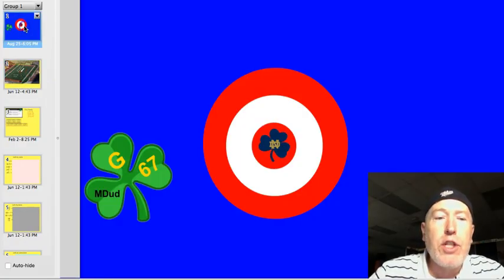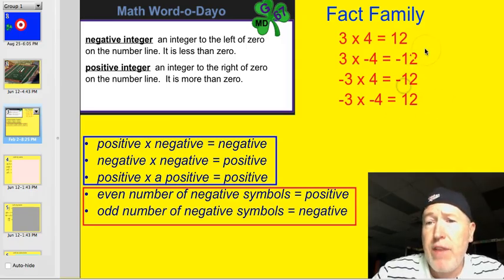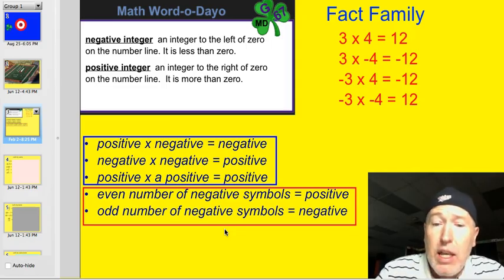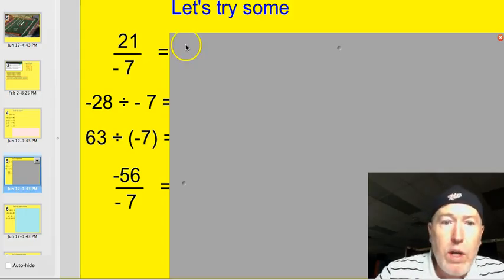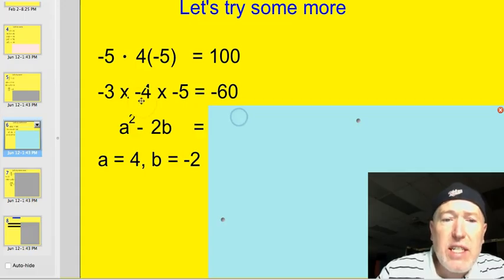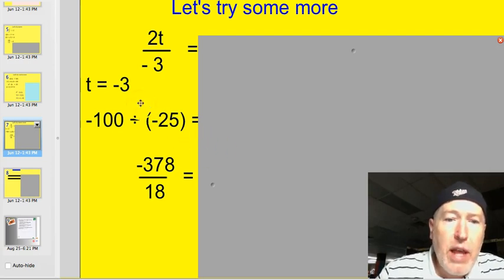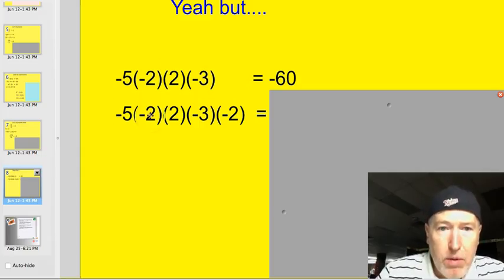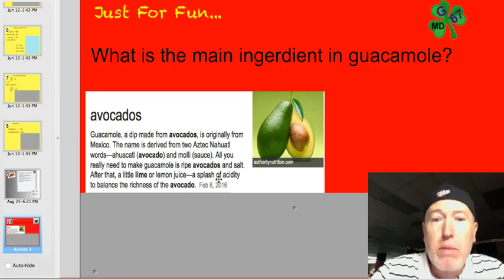G67 1 6AB Multiplying and Dividing Negative Numbers